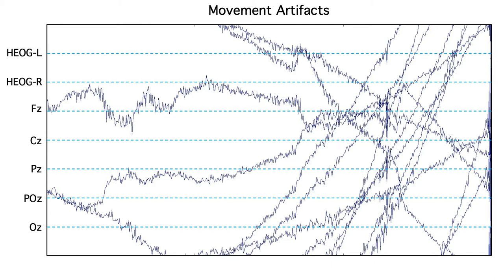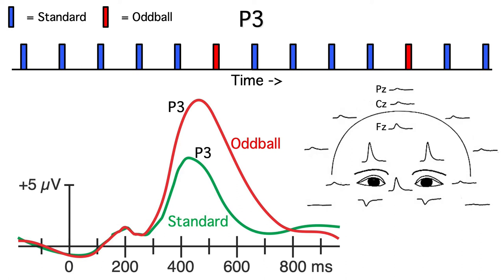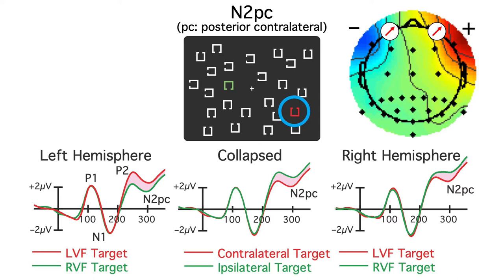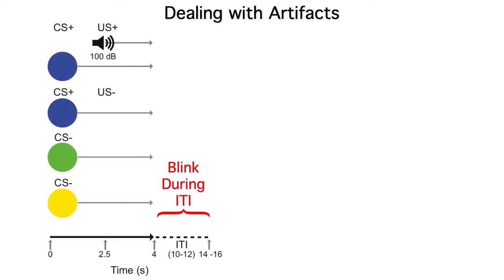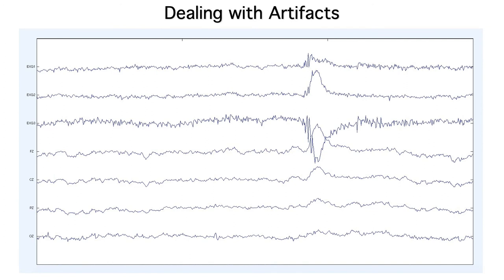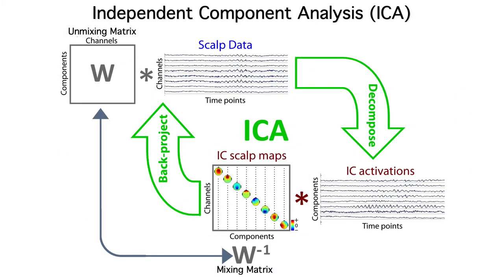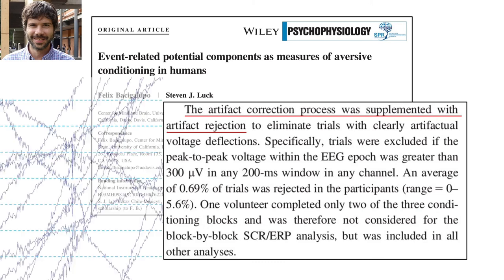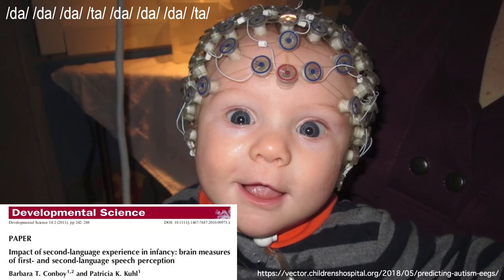Recording and Analysis 6- Artifact Rejection and Correction